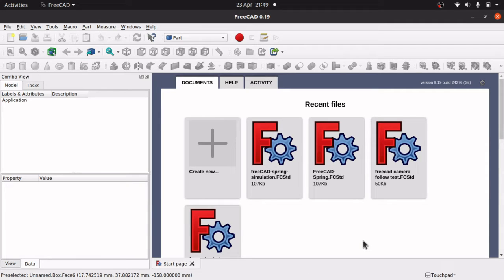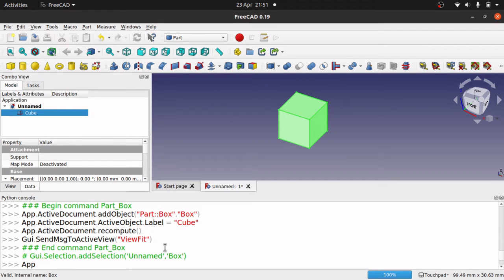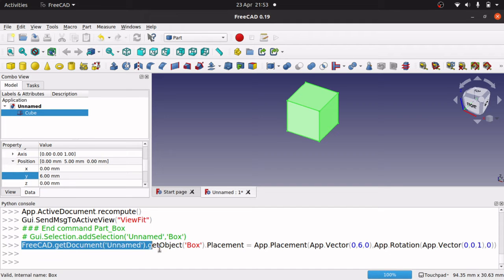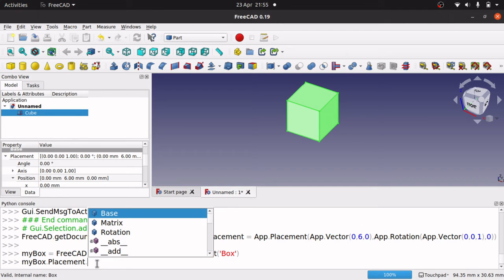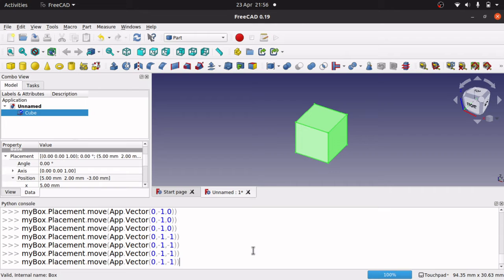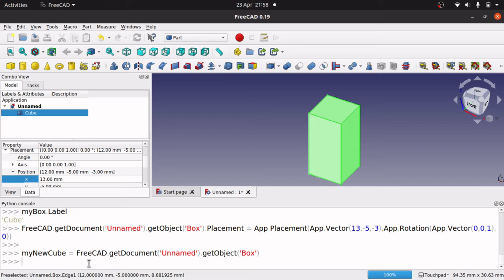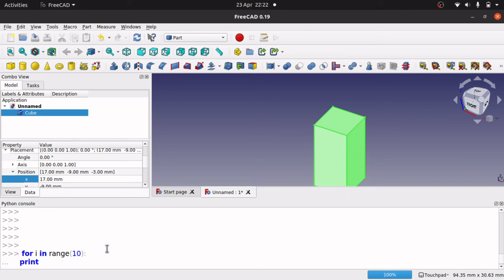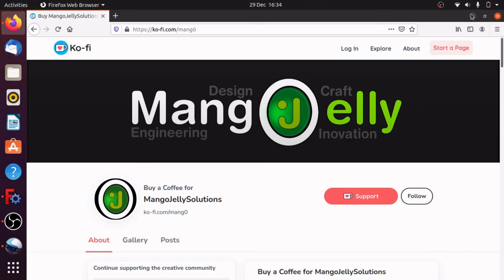freeCAD: Tips on using the Python console to learn to code, command reference, code completion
With the example of moving an object in python we learn some tips and tricks with using the python console to make your life a lot easier in learning this language.  Learn how to access the code completion when it won''t appear. Explore and issue commands, recall last command, run a loop etc.  All this with an example of how to move an object along the x, y and /  or z access using the placement.base and placement.move command